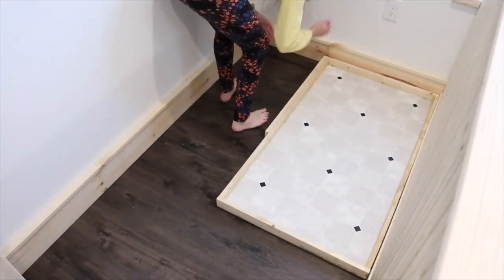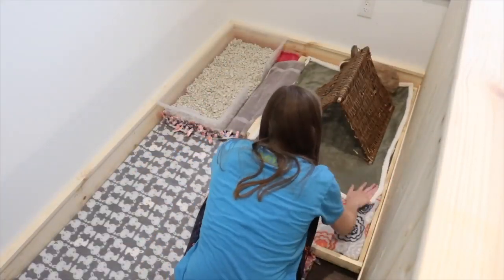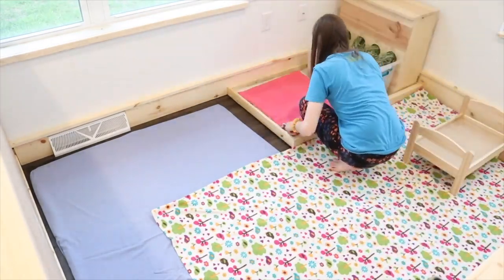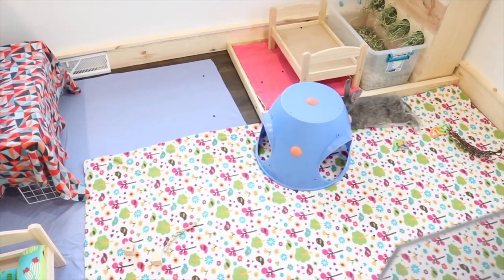Building The Bunny Pens 🛠️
Watch to see how we build the bunnies pens in their new bunny room! These are not the finished pens, we plan to add a lot more to them very soon!

Shop Instagram: @101rabbits.shop
Personal Instagram: @haleyslifethroughalens